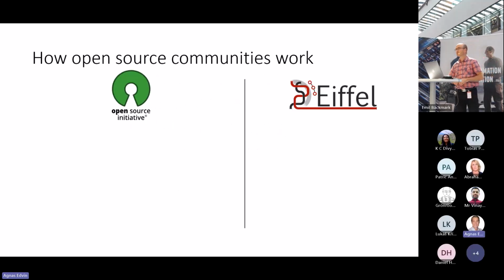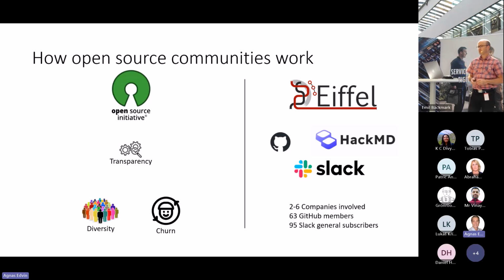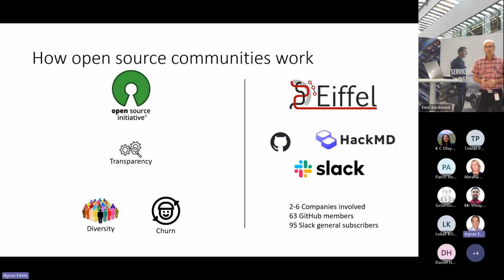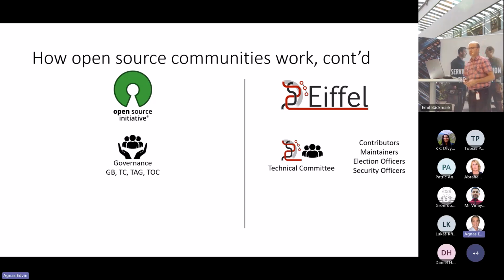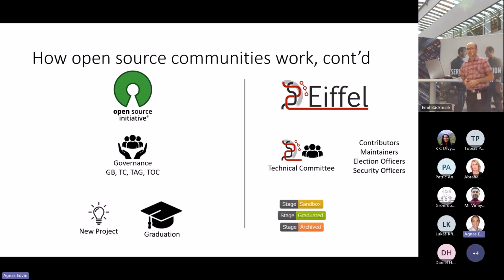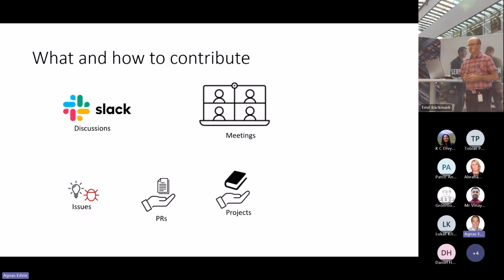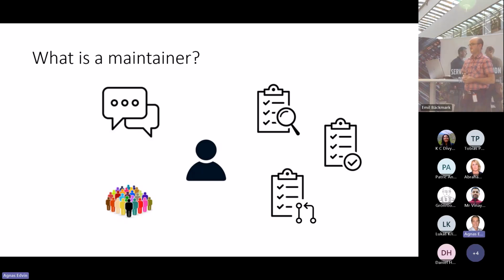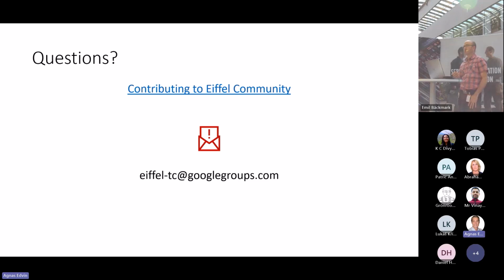Eiffel Summit 2024 - Contributing to Eiffel open source community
Speaker: Emil Bäckmark